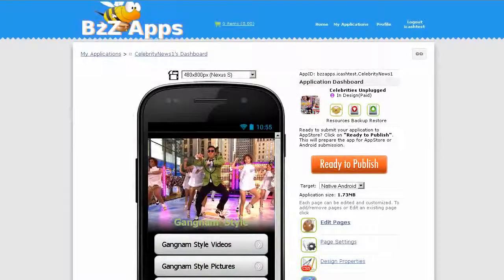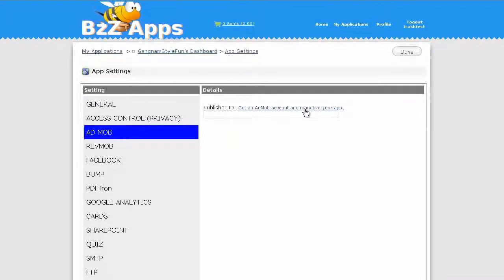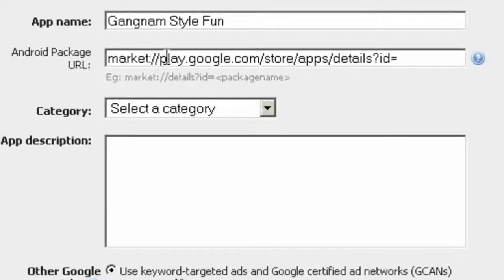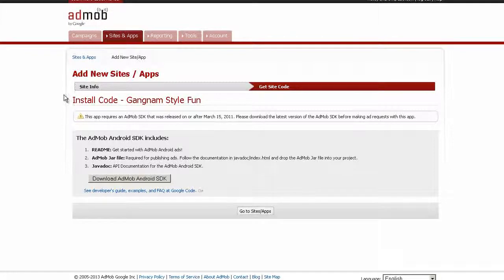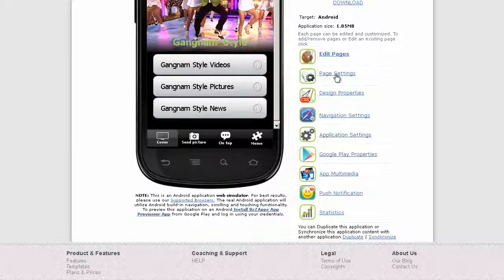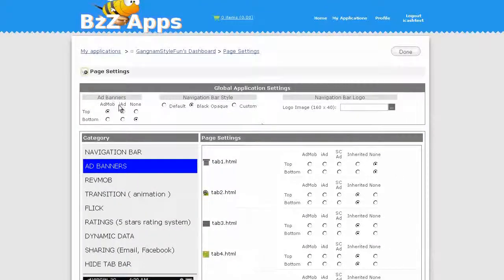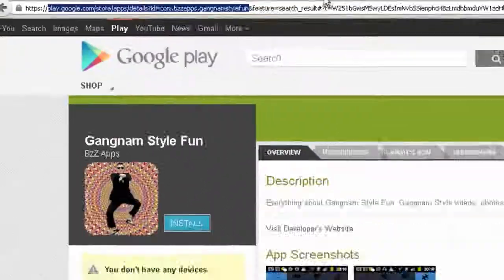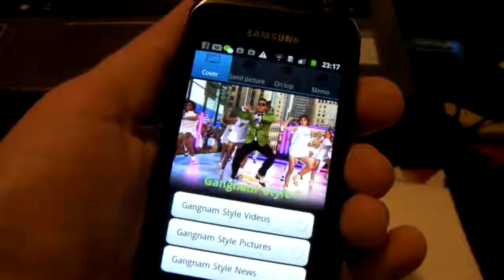AdMob Banner Ad Setup for Android Apps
AdMob Banner Ad Setup for Android Apps. Get to know about how you can add admob ad in your android applications with bzzapps.